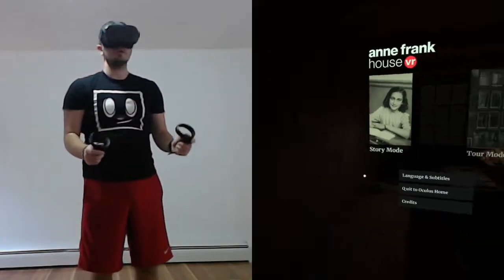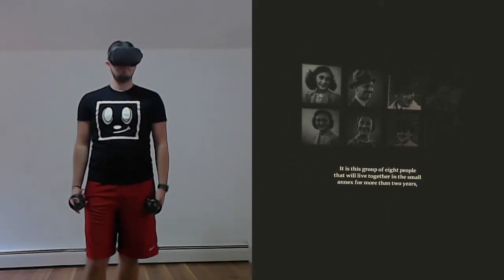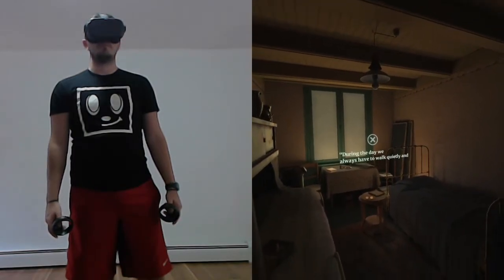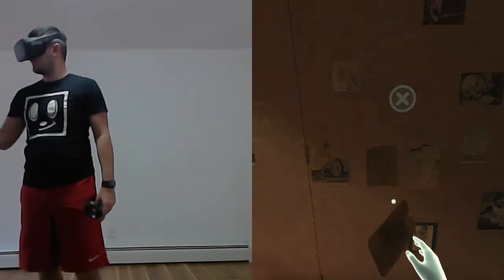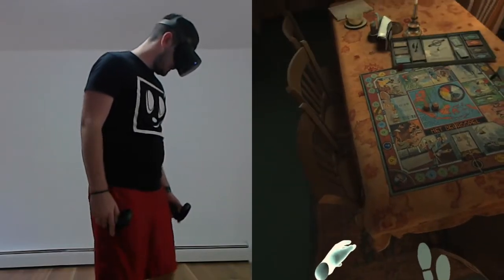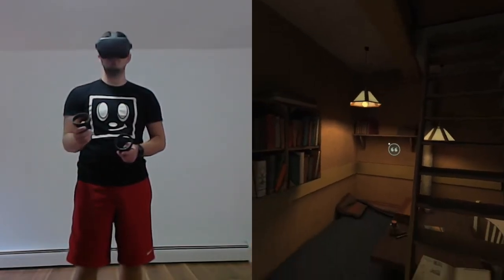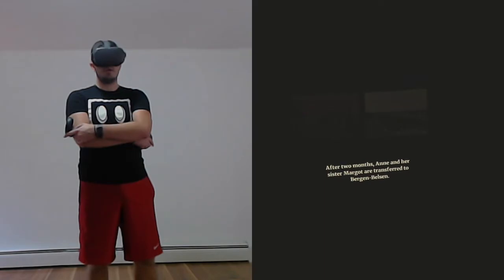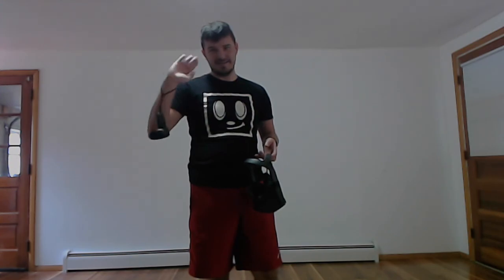DIARY OF A YOUNG GIRL | Anne Frank House VR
Wanna play with me?
Steam: Yeagerbr
Xbox: Yeagerbr
PlayStation: Yeagerbr
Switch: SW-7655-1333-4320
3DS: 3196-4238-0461